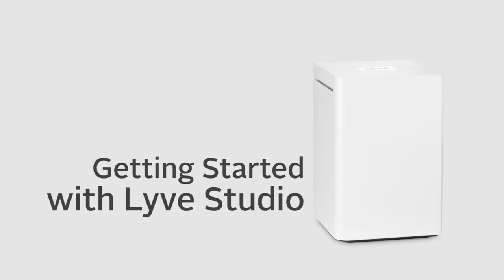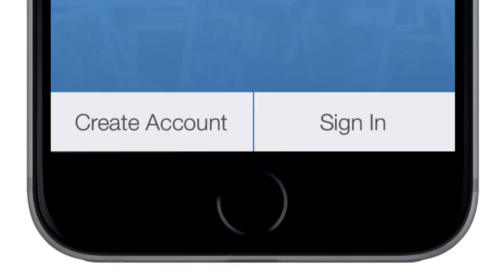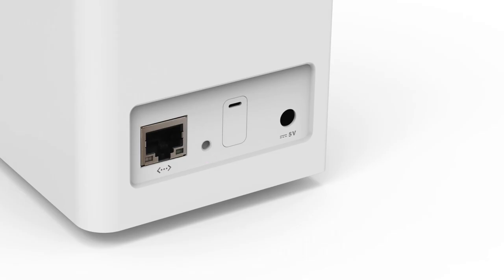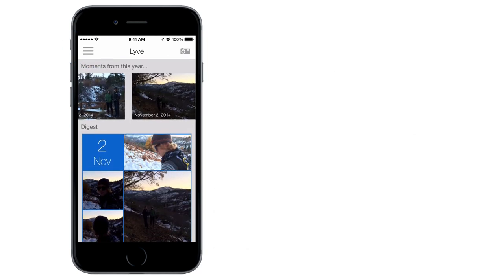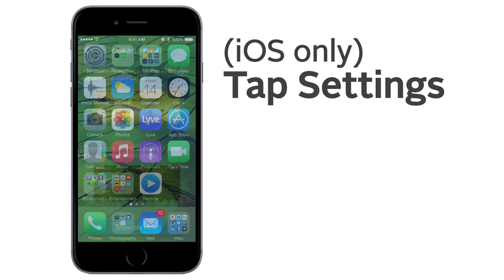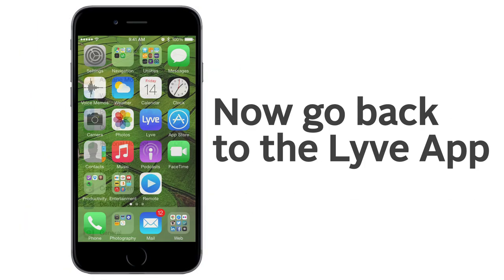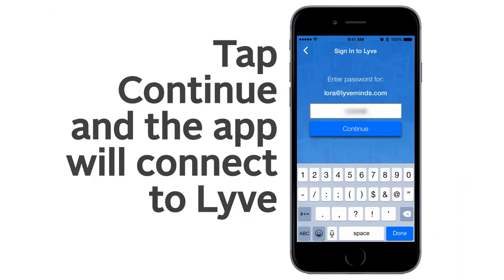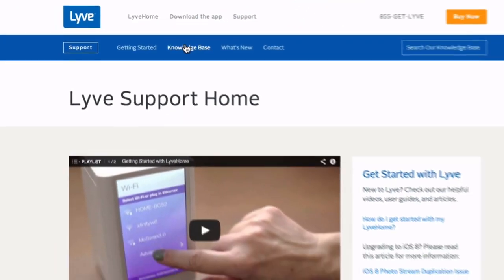Getting Started with Lyve Studio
This video will walk you through setting up your Lyve Studio using the free Lyve App.

for more tips, tricks, and help!